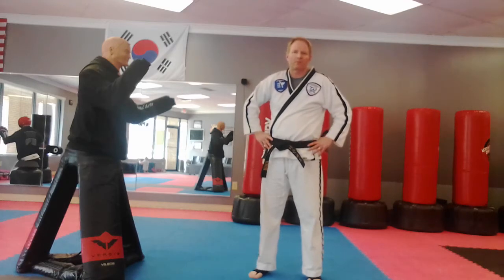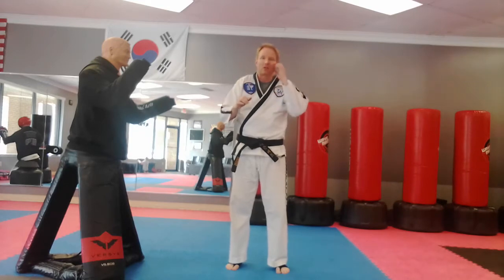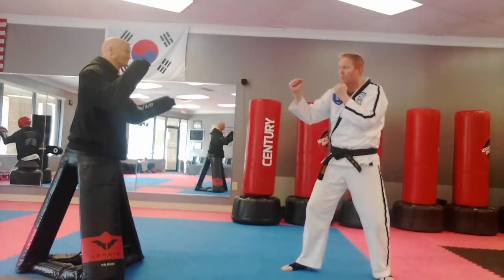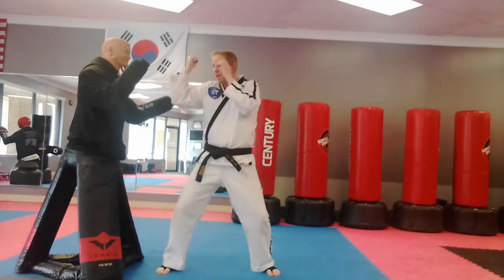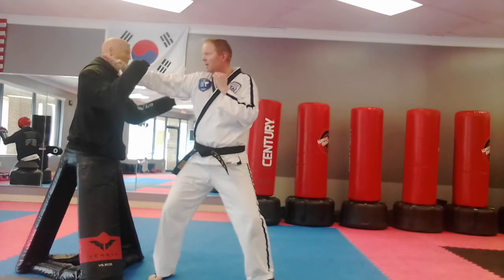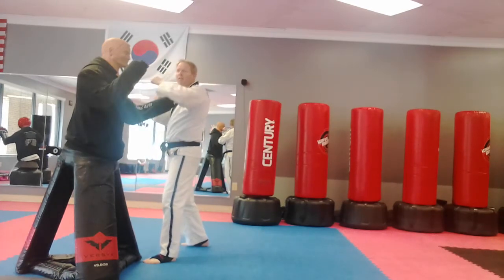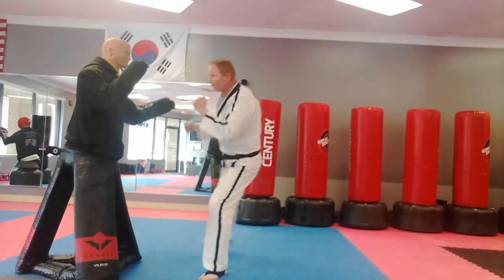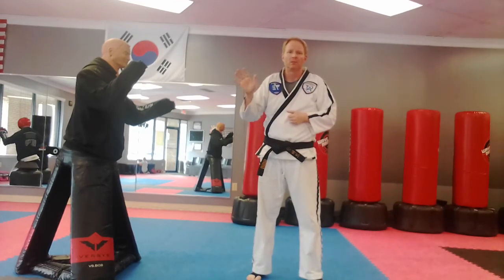White belt combos/one steps